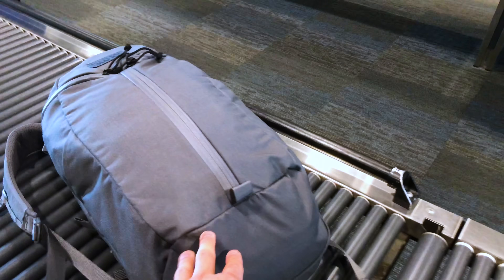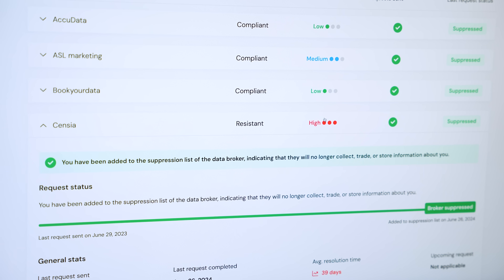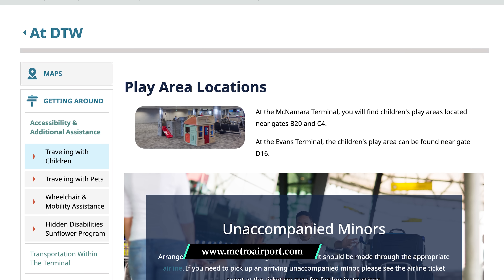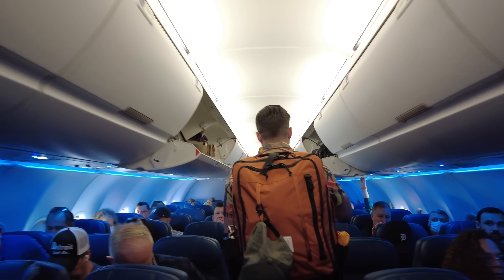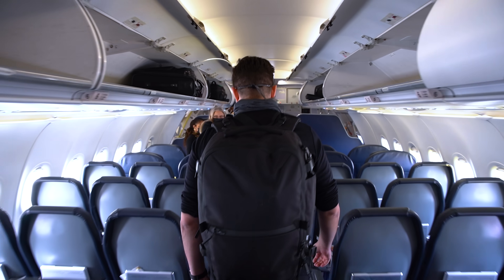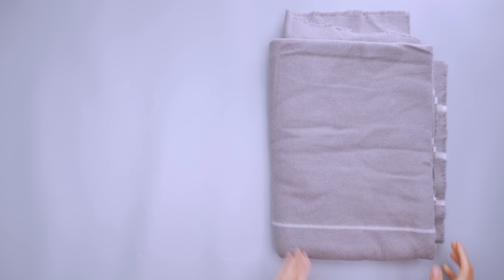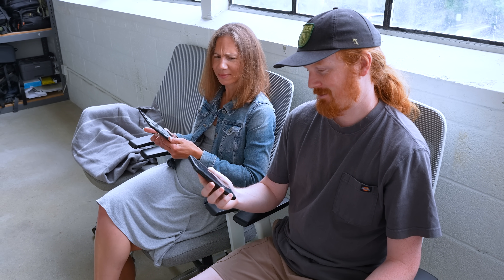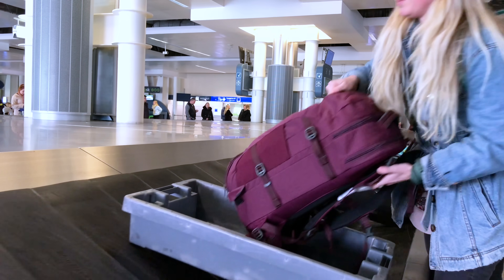STOP Doing This While Traveling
Want to make it through your next trip without “air rage”?

0:00 - Intro
0:26 - Security Etiquette
2:50 - Gate Etiquette
4:55 - Seat Etiquette
9:00 - On Board Etiquette
11:13 - Post-Flight Etiquette

When is the right time to get in line to get on board, and how soon can you get out of your seat? Who gets the armrest, and is that recline button ever supposed to be used? Even if you know all the rules and regulations to make it through security and get on board, you may not know the unspoken etiquette to follow in the airport and on the plane. In this video, we’re chatting about how you can be a better passenger to start your trip on the right foot.